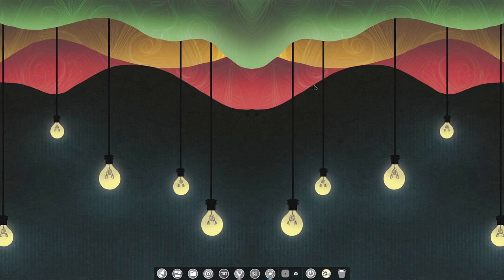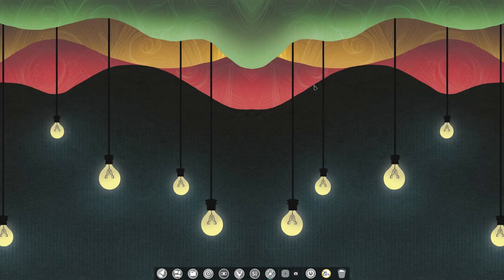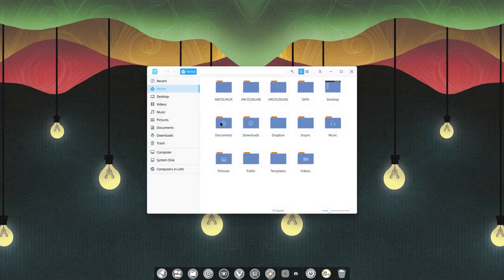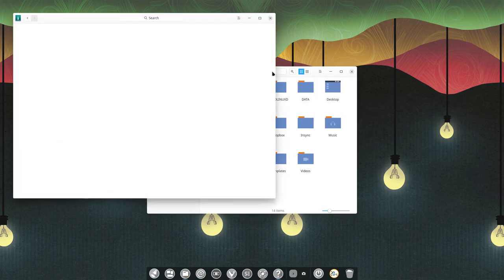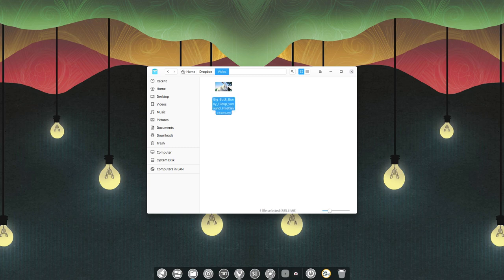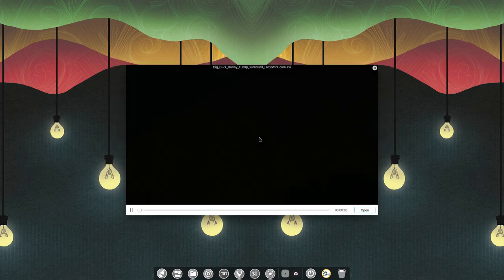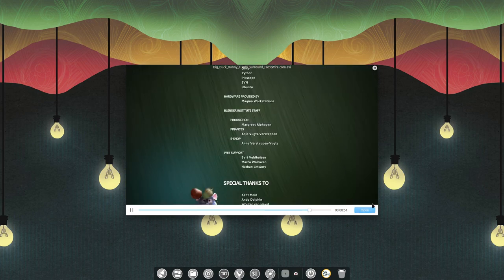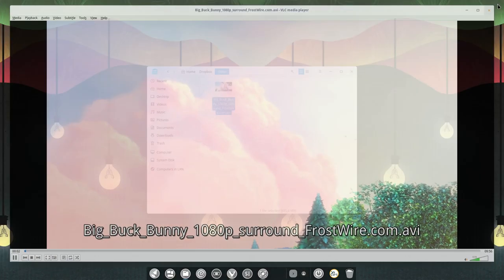ArcoLinux : 832 deepin file manager can give you a preview of a video